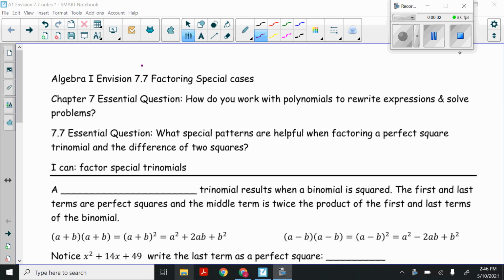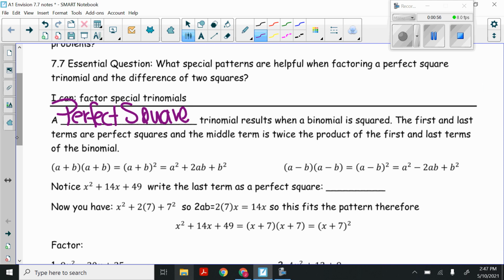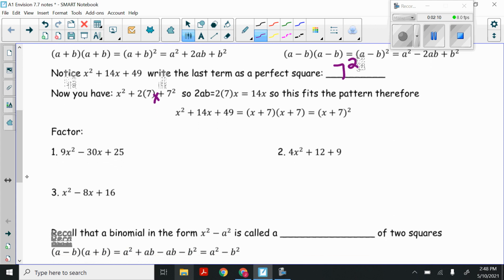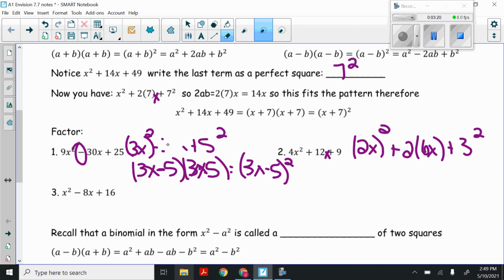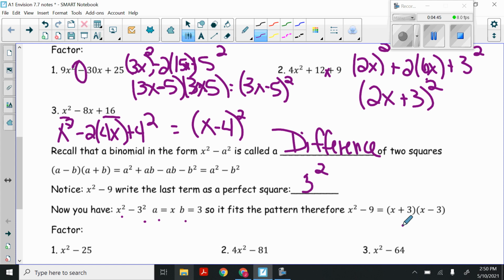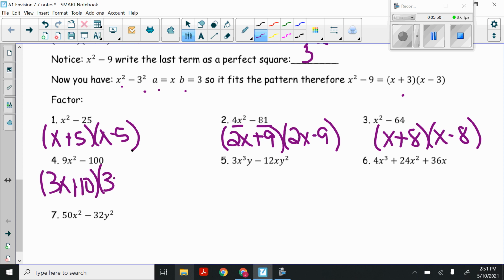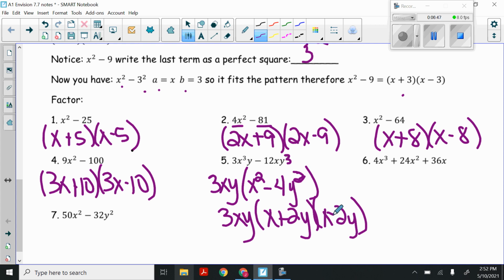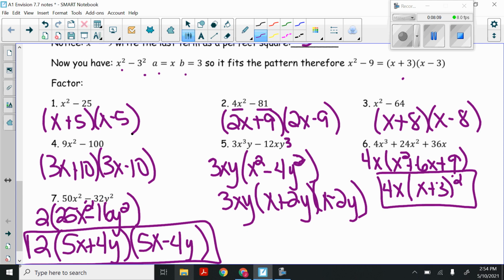A1 Envision 7 .7 video